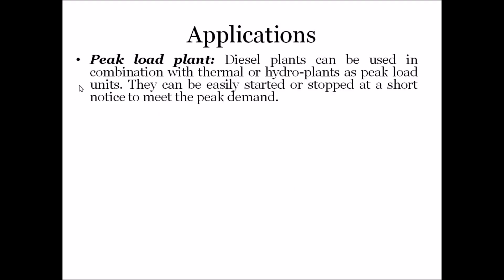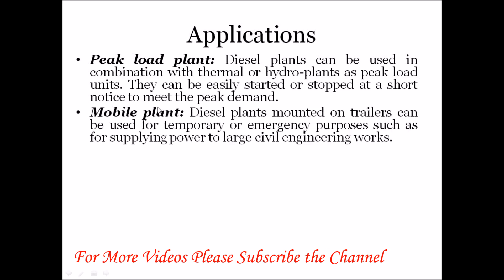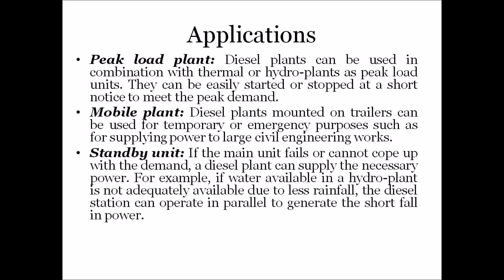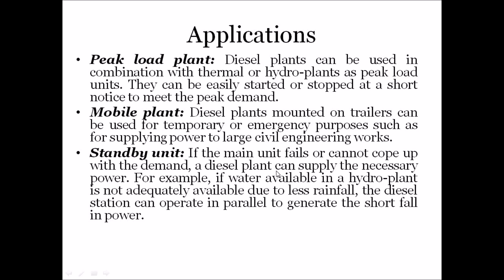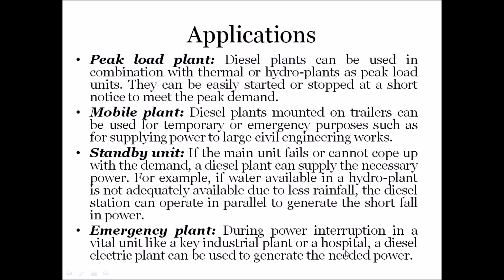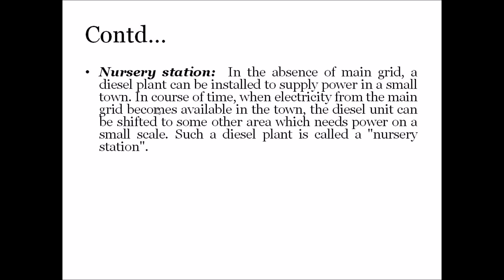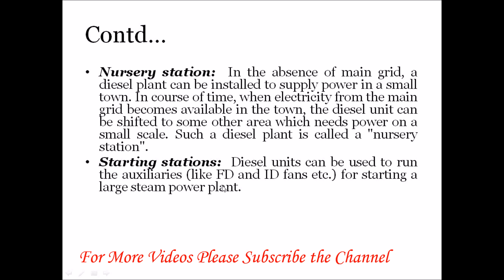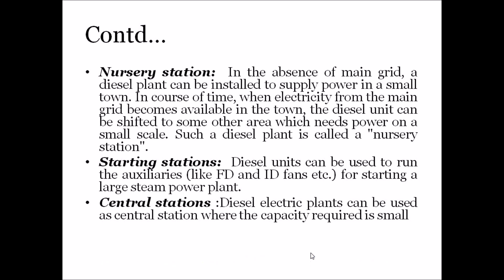Diesel Electric Power Plant Applications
This video gives the detailed information about Applications of Diesel Electric Power Plant. This video will be helpful for the subject power plant engineering/ power station practice. Other videos of this subject can also be found on this channel. Link for the other videos is given below: